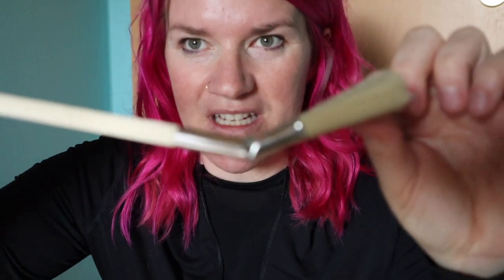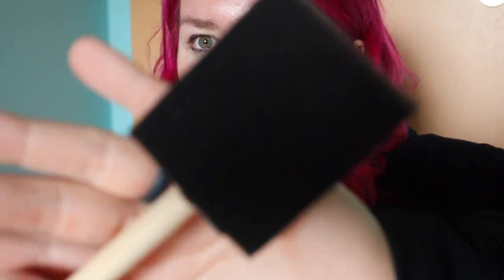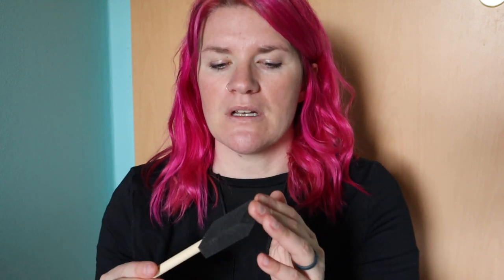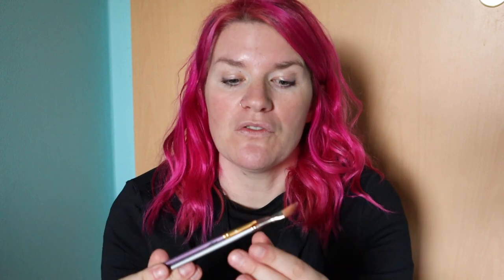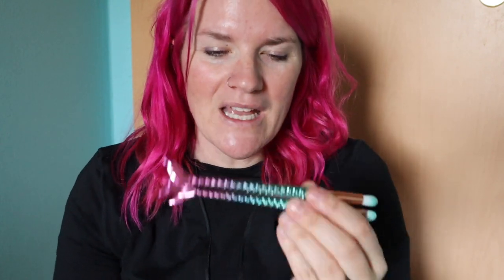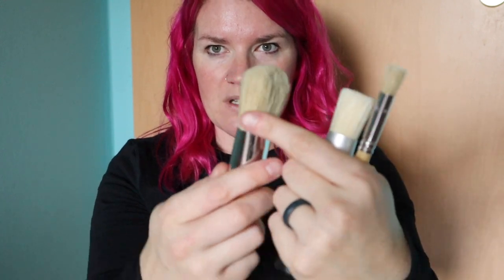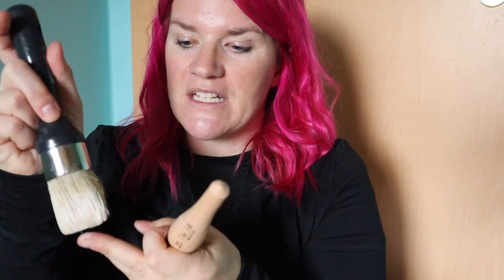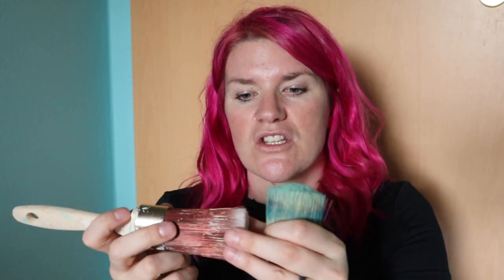10 Minute Tuesday's W/ Crys'Dawna | Lets Talk Brushes- Episode 14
We are going to talk about what kind of brushes you need when painting furniture. What my favorite brushes to have are. How to clean your paint brushes as well.

Crys'Dawna Favorite Brush Supplies

Paint Brush-

Radiator Brush (Bent Brush)-

Cheap Chip Brush-

Foam Brush-

Stencil Brush-

Artist Brushes-

Wax Brush-

Brush Cleaner-